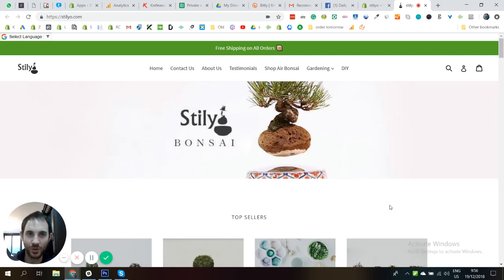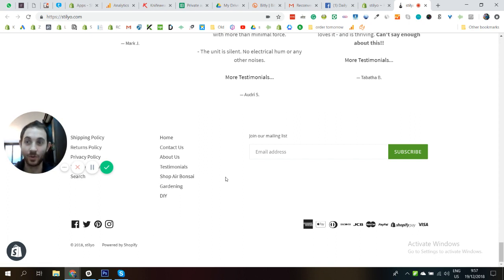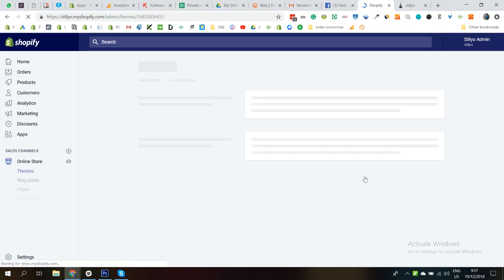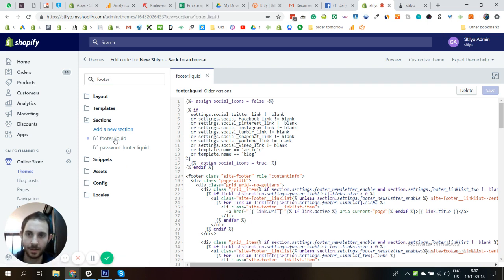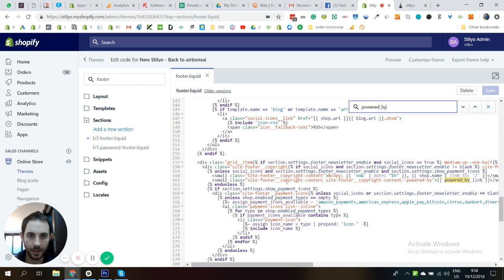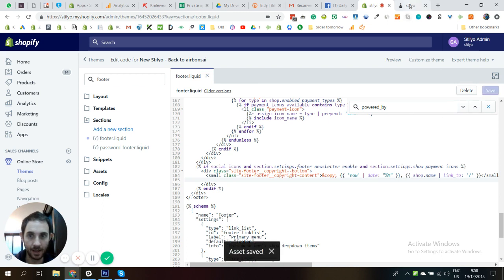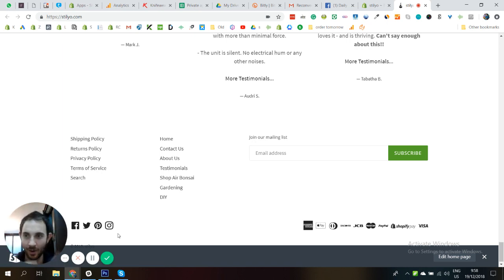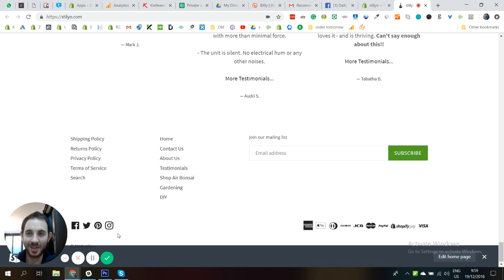How to Remove "Powered By Shopify"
In this short video, I'll show you how to remove the default "Powered by Shopify" line in your store's footer.